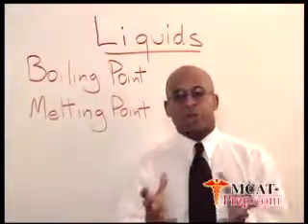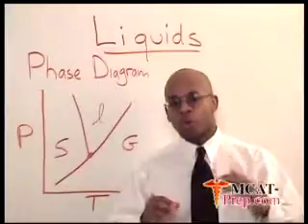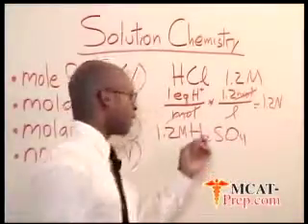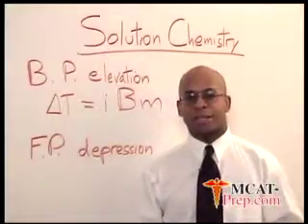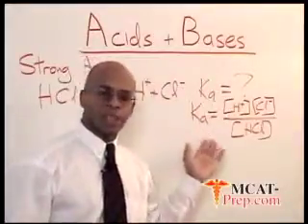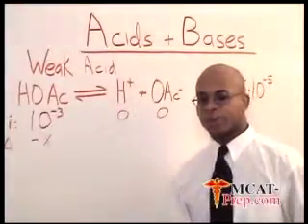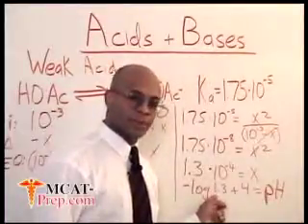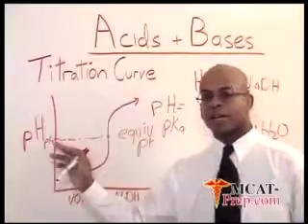General Chem 3